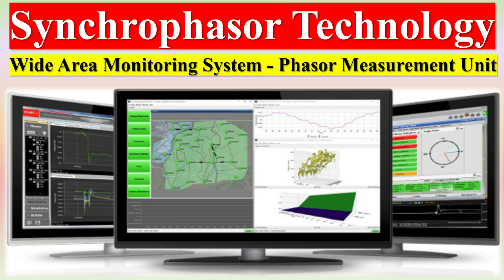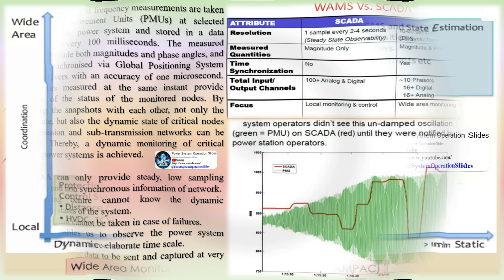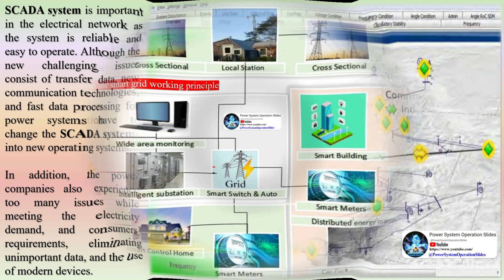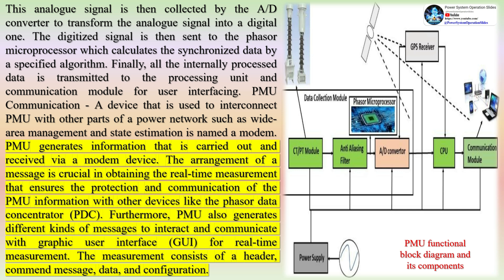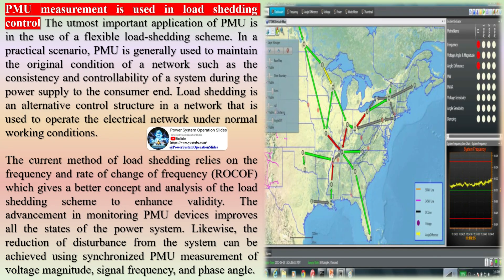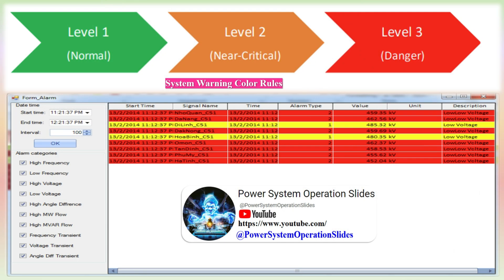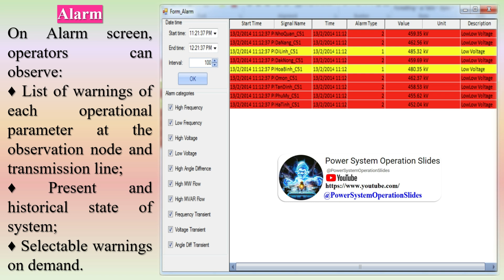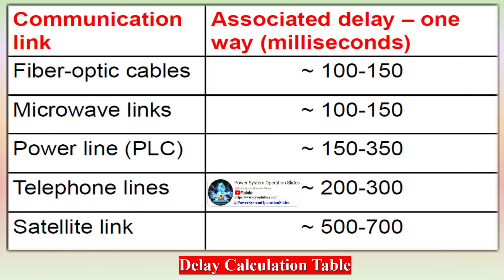Synchrophasor Technology | Wide Area Monitoring System WAMS | Phasor Measurement Unit PMU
A synchrophasor is a time-synchronized measurement of a quantity described by a phasor. Like a vector, a phasor has magnitude and phase information. Devices called Phasor Measurement Units (PMU) measure voltage and current and with these measurements derive parameters such as frequency and phase angle.

The measurements may be either fundamental components (50 or 60 Hz) and of the Positive Sequence for the 3-phase representation. Data reporting rates are typically 30 to 60 records per second. In contrast, current Supervisory Control and Data Acquisition (SCADA) systems often report data every four to six seconds over a hundred times slower than PMUs.